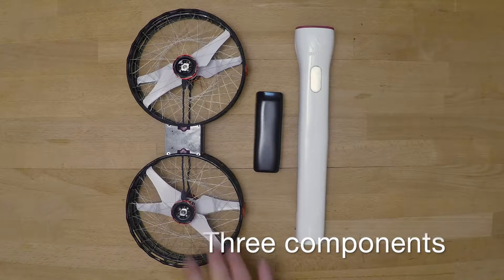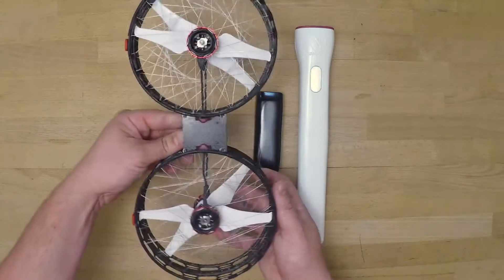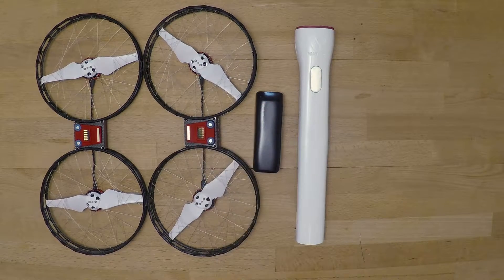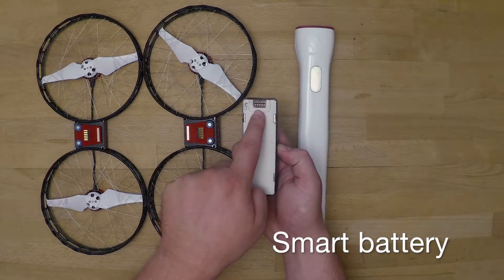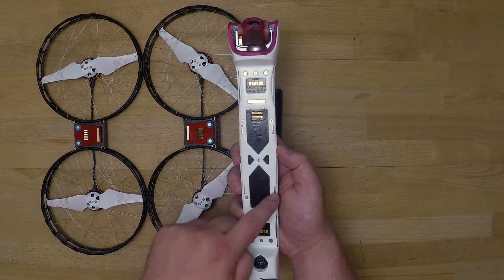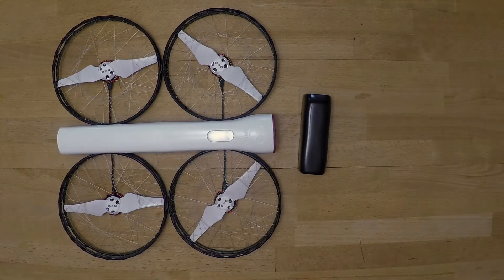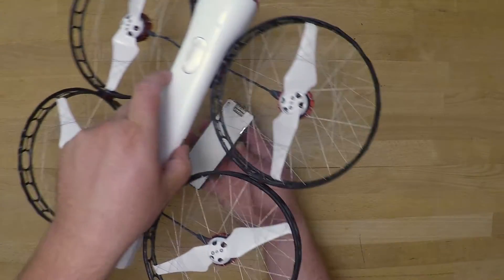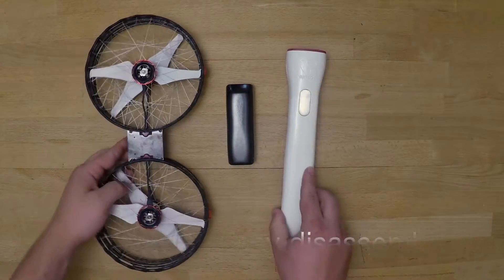Snap's MagConnect Design.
Learn how Vantage Robotics borrowed a technique from F1 to disperse energy on impact using magnets. Another awesome benefit of magnets is each component can easily be removed to make it portable and fast to assemble. Also great for fast swapping out of batteries!